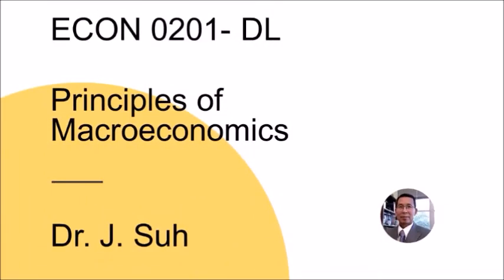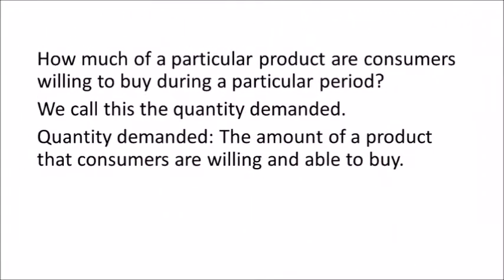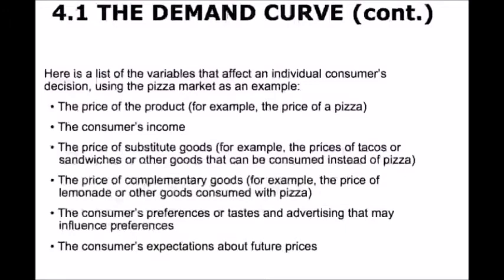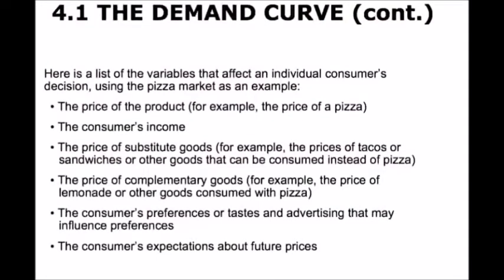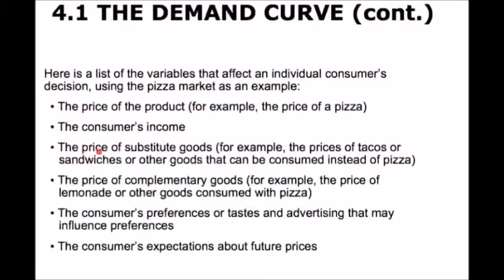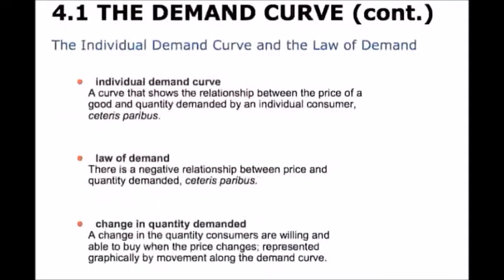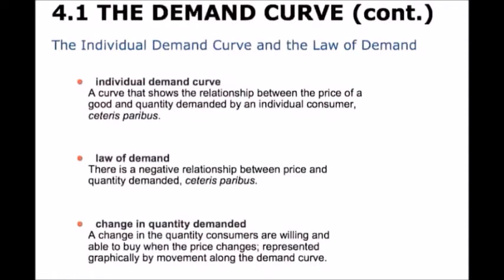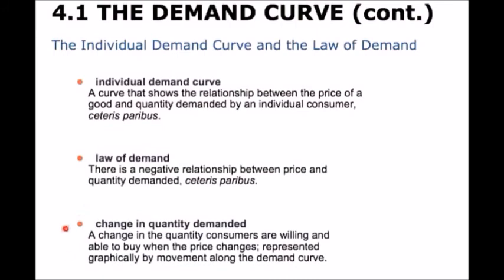Ch3 1 1 Demand